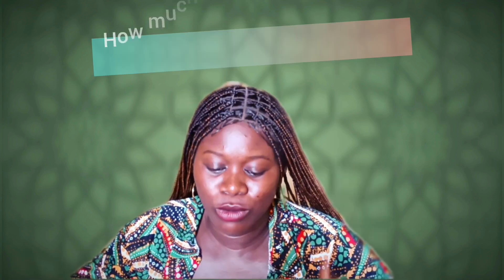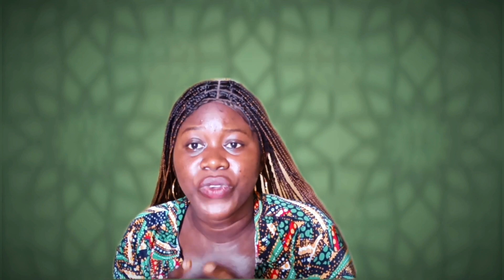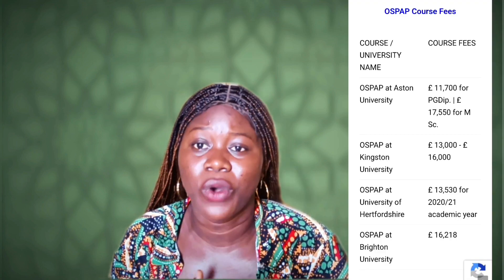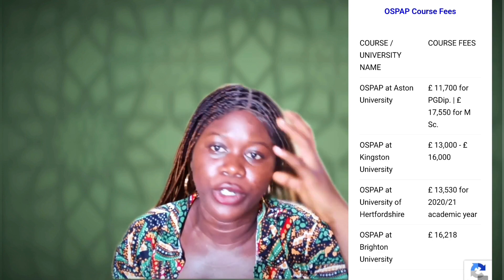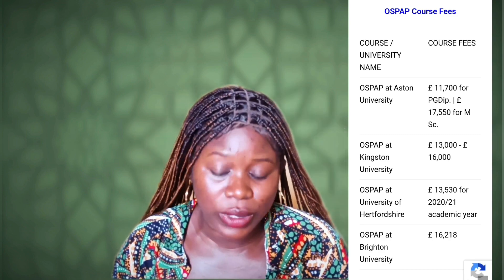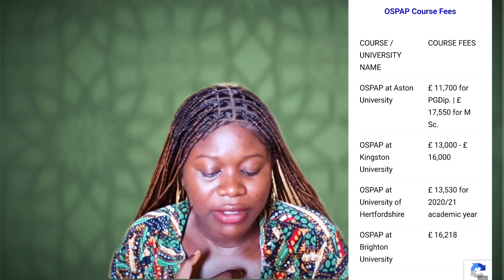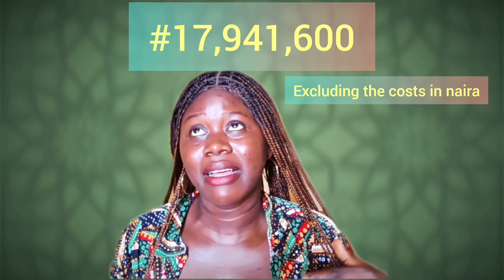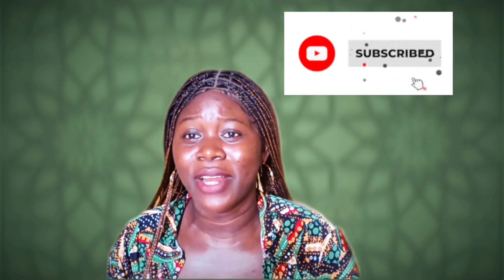How to relocate to the UK in 2022//Study in the UK OSPAP#masters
This video provides a step by step explanation of how much a Nigerian pharmacist needs to be able to relocate to the UK for a one year pharmacy conversion course.

Also, how much each dependent would need to accompany the primary applicant.